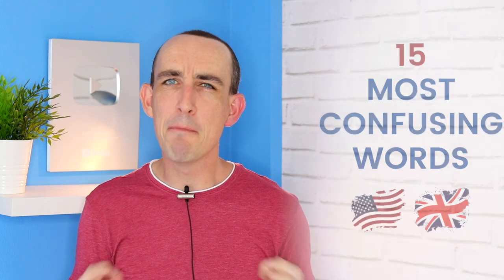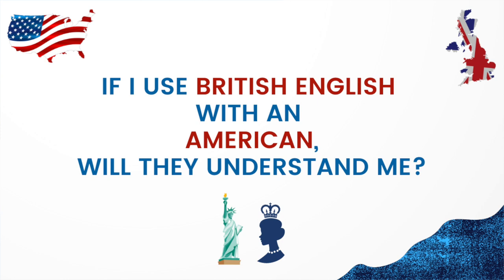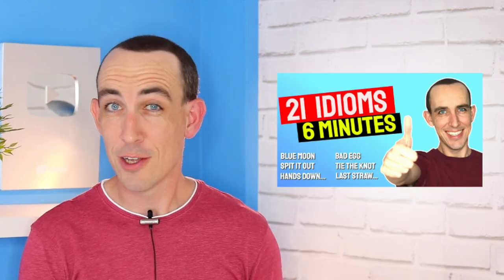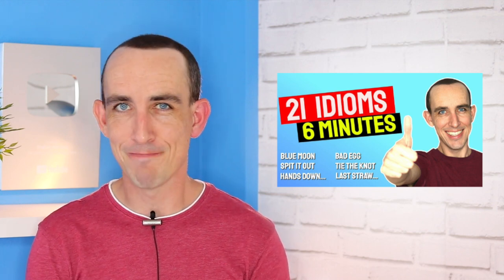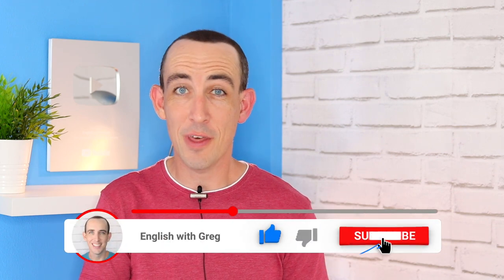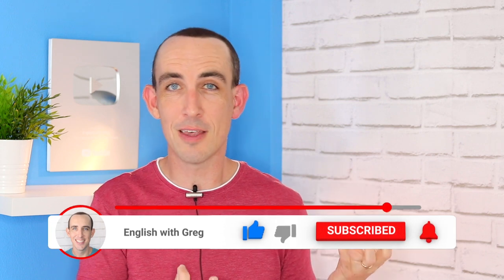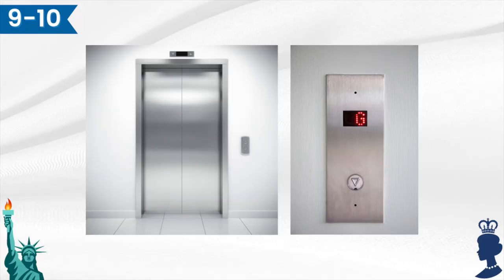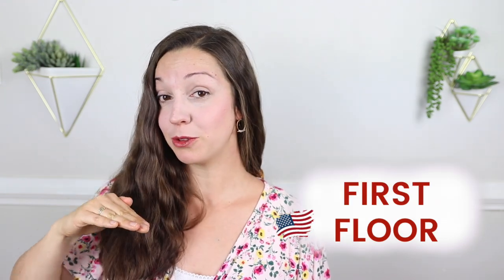🇺🇸 🇬🇧 The MOST CONFUSING Differences Between British and American English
Greg and Vanessa explain the most confusing differences between British English and American English vocabulary to help you find out whether you speak British English or American English! They'll also answer the common question, "If I use British English with an American, will they understand me??"
👓 Watch with subtitles 👓

Are you currently stuck at the “Intermediate barrier”? In my DAILY QUICK FIX course, I personally give you daily lessons that will help you finally speak Advanced English. (Use code YOUTUBE to get 30% OFF your first month inside!)

Thank you so much to Vanessa for joining us on this channel! Her channel helps you learn American English conversation... and it's awesome. Check it out:

📚📕 17 different ways to use GET in English (free book!)

► CHAPTERS:
00:00 Do you speak British or American English?
1:02 Do Americans understand British English?
1:43 Do British people understand American English?
3:01 Cookie or Biscuit?
3:59 Baby vocabulary in British and American
5:08 Dummy in British and American English
5:49 Bin or Trash Can?
6:19 Soccer or Football?
7:17 Difference between holiday and vacation
8:28 Lift or Elevator?
9:27 Pavement or Sidewalk?
10:20 Line or Queue?
10:57 Cart or Trolley?
11:51 Trunk or Boot?
12:13 Toilet v Bathroom?
14:18 What is the meaning of potty?

► TRANSCRIPTION
Hi, I'm Vanessa from speakenglishwithvanessa.com. Do you speak British or American English? Let's find out.

I am so excited about this video. I asked my YouTube viewers what they wanted to learn about. And one of the most popular questions was: what's the difference between British and American English? And I couldn't think of a better person to help us with this than Vanessa from Speak English with Vanessa. If you don't know me, I'm Greg, I'm British, but I lived in the United States for three years. And believe me, I can tell you that there are some very confusing differences between British and American English. And we're going to look at the most confusing in this video. But before we do, I have a question from one of my YouTube viewers for you, Vanessa. And that is: if I use British English with an American, will they understand me? So, Vanessa, what do you think?

The short answer is yes, Americans can understand people who speak British English. We all speak English. Some people might contest that fact, but in general, Americans can understand British English. Now sometimes they might ask you, what did you say? What was that? If you use a specific British English word, like the words you're going to learn in this lesson. But you know what? That's not the end of the world. It's okay if someone asks you that. You can clarify and maybe it's a chance for you to learn an American English word. So what do you think, Greg? Do you think that British people can understand American vocabulary?

Yeah, because we watch so many American films and television programs and listen to American music, we are exposed to a lot of American English. When I lived in the States, I used a lot of American vocabulary so that people understood me more easily. And in fact, I still use some American vocabulary now. I'll tell you which inside this lesson. So let's have a look at the most confusing differences between British English and American English. And when you've watched this video, I recommend you watch that video to learn 21 very common idioms in British English. Vanessa, are you ready?

Yeah. Let's do it.

Okay. So here is how it's going to work. First, I'm going to put an image on screen, and then you have to think how you would say that word. Then Vanessa will tell you how they say it in American English. And I will tell you how we say it in British English. And let's find out if you speak American or British.

[... Due to character limit, the rest of this transcription is unavailable]

► Thanks, as always, for your LIKES, COMMENTS and SHARES!! 🙏

Your English Teachers,
~ Greg & Vanessa 😀